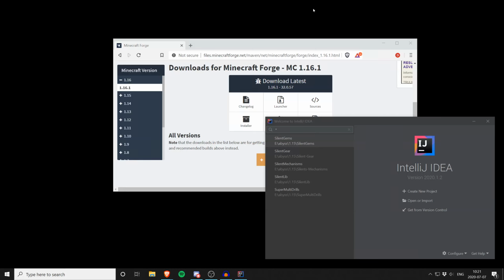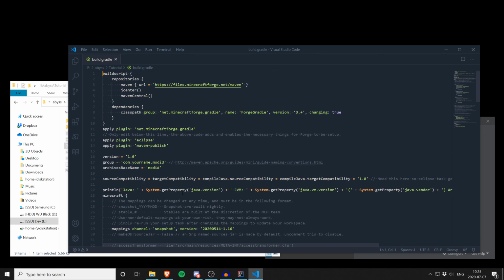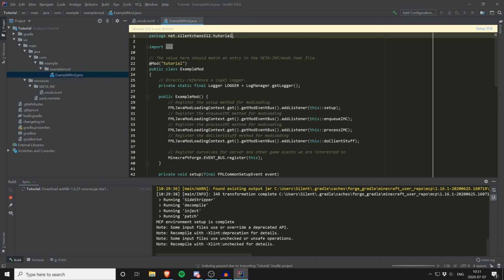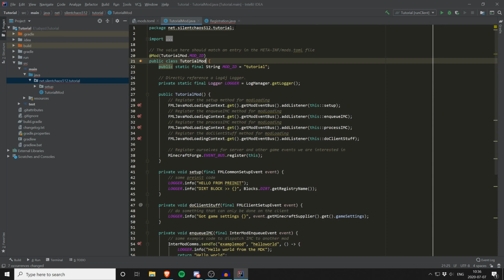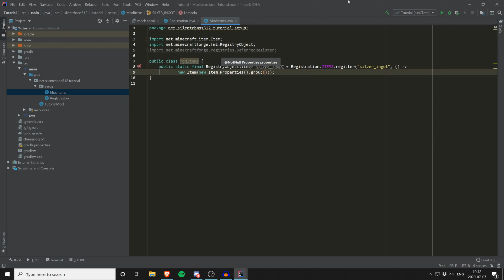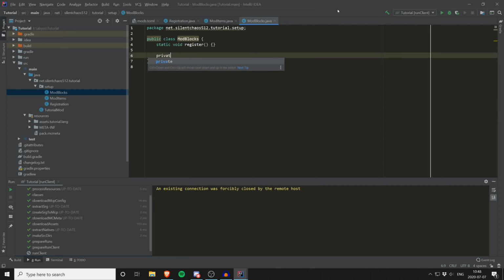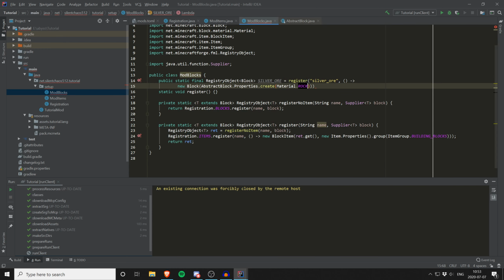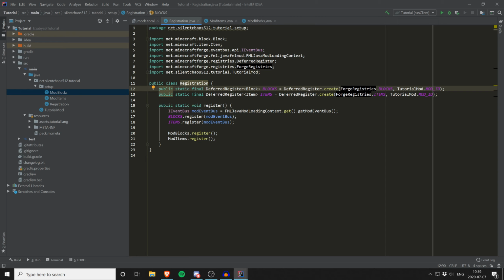Minecraft Forge Modding 1.16.x - pt. 01 - DeferredRegister, Blocks, and Items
Starting a new Minecraft modding tutorial for 1.16.1. If you have a mod that is running on 1.15.2, porting should be fairly straightforward. But in this series we're going to look at some newer and better ways to do some things, such as DeferredRegister and data generators. Sick of writing JSON by hand? Me too! Data generators to the rescue next video...